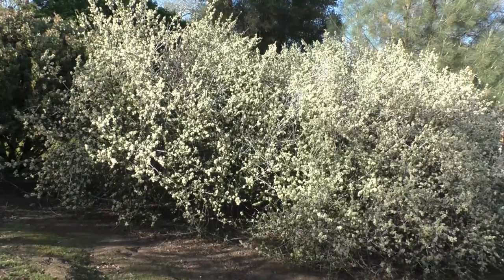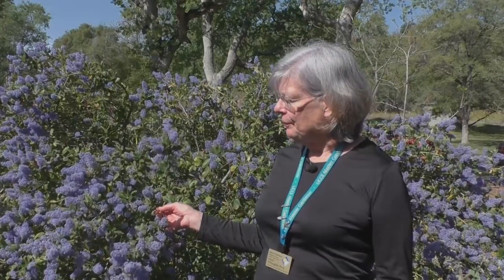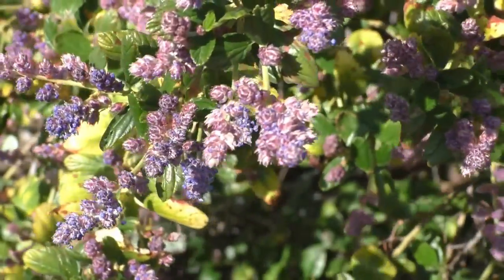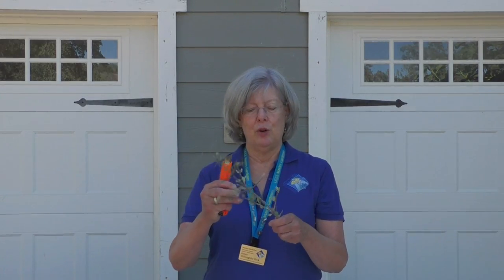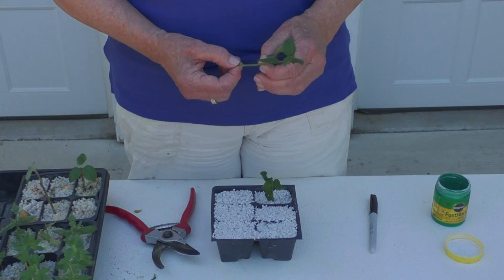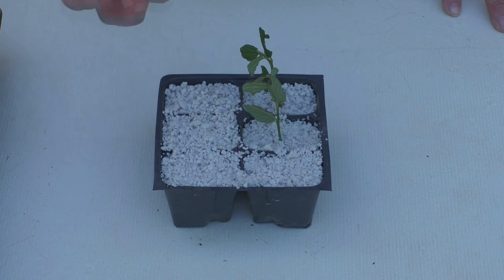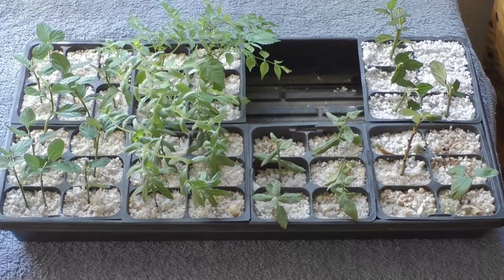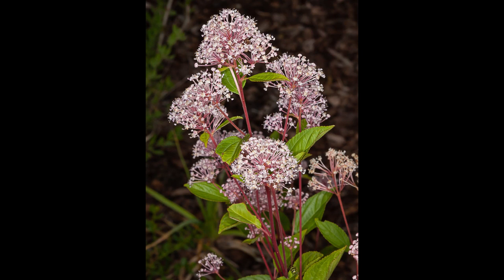Propagating California Native Plants #5: Ceanothus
UC Master Gardener Helen Willoughby-Peck demonstrates propagation of California native plant, the Ceanothus.